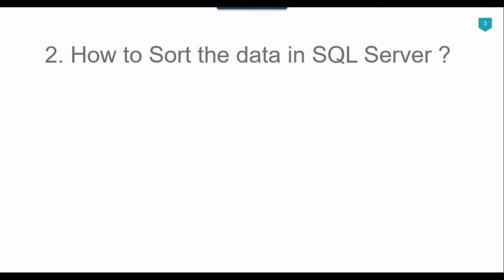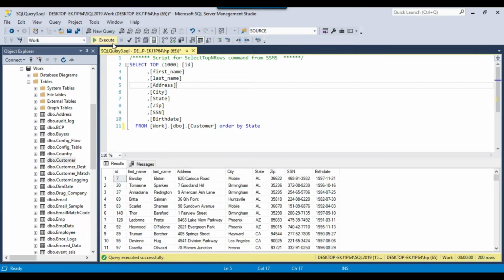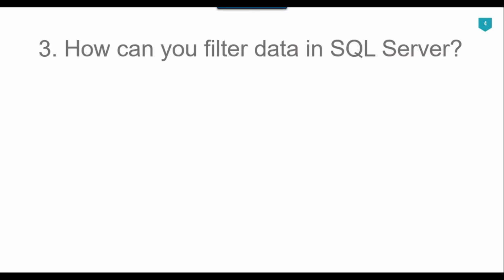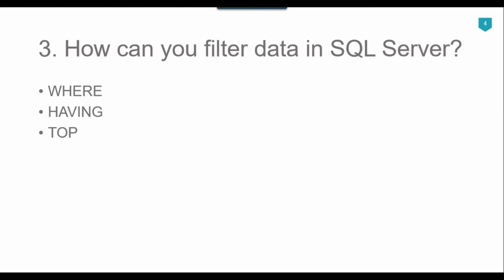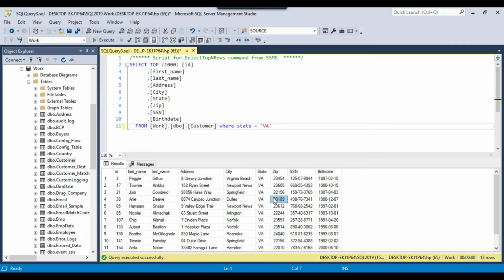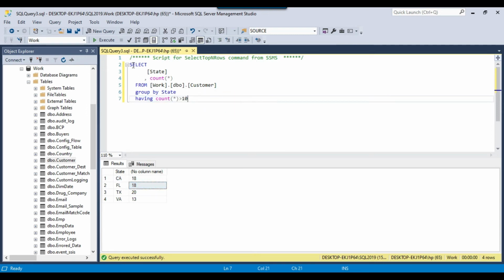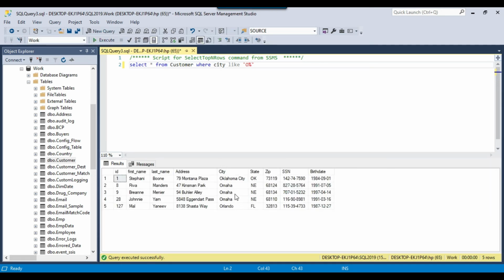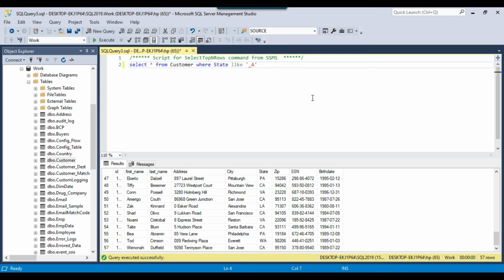06 Sql server developer interview questions and answers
sql server developer interview questions and answers

What are the basic questions asked in interview of SQL Server Developer?
How do I prepare for SQL Developer interview?
What are the basic interview questions for SQL?
Are SQL interviews hard?
What are the 5 basic SQL commands?